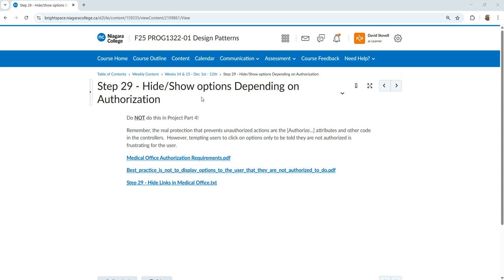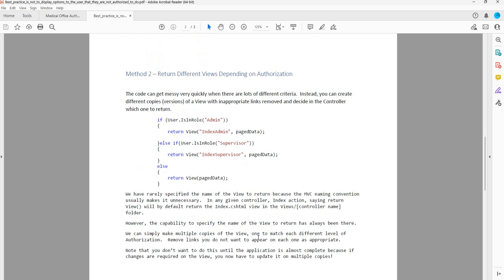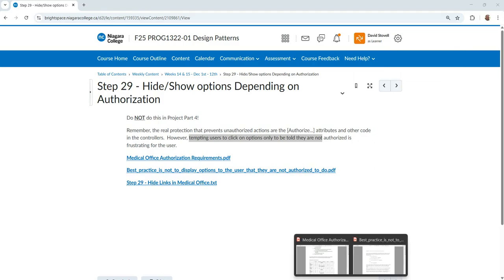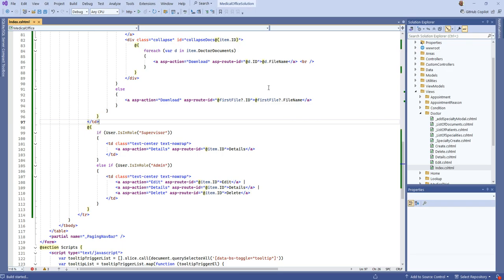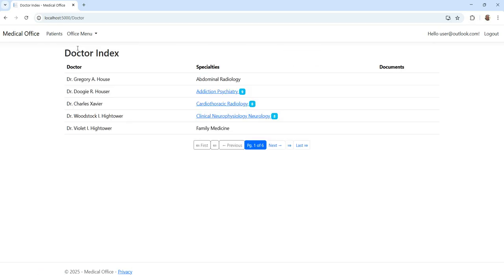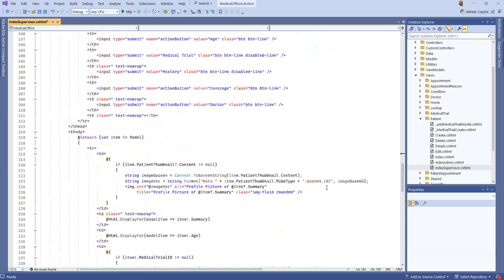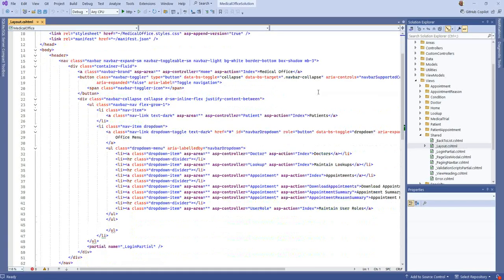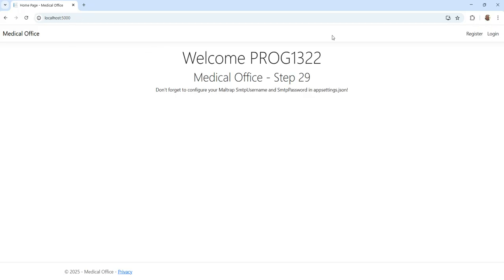F25 PROG1322 14.3 - Step 29 - Hide Links in Medical Office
Remember, the real protection that prevents unauthorized actions are the [Authorize...] attributes and other code in the controllers.  However, tempting users to click on options only to be told they are not authorized is frustrating for the user.